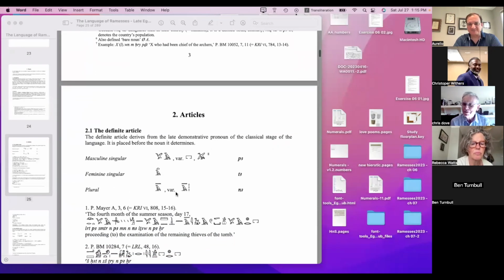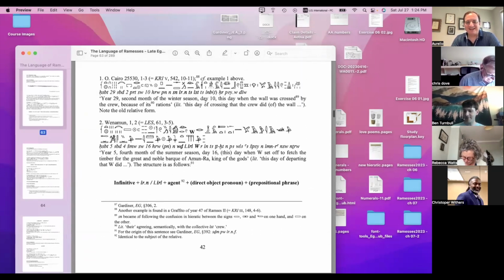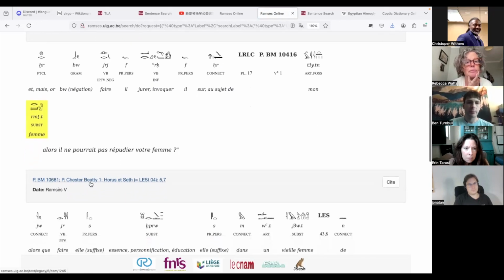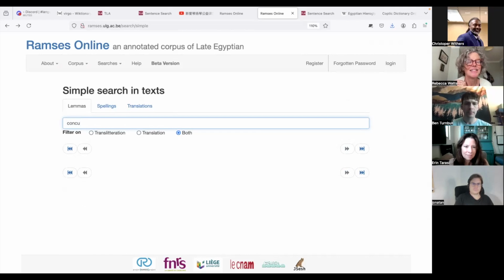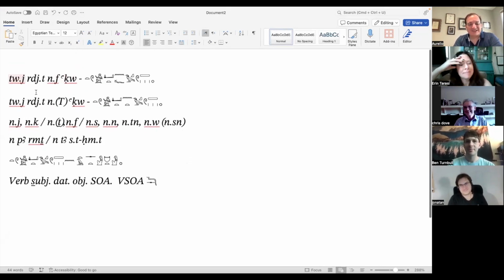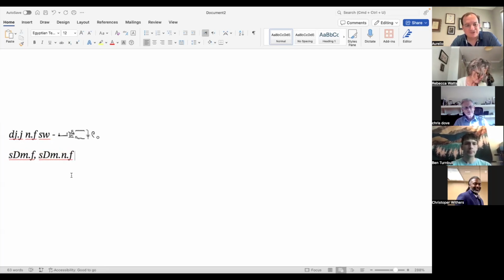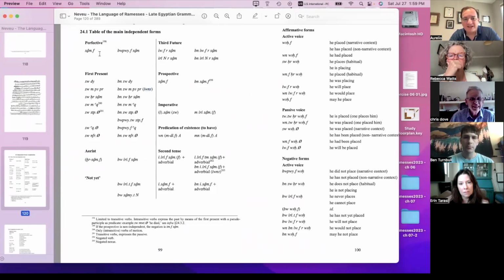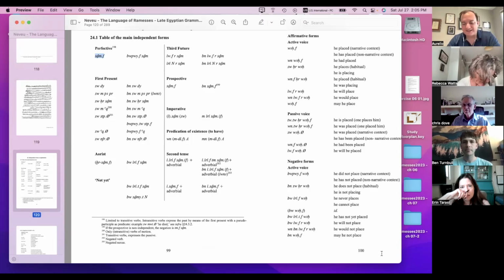Language of Ramesses - Review session 01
Doing something different this week - recap and lots of English to Egyptian exercises. We'll probably do a couple of these before going back to Neveu.